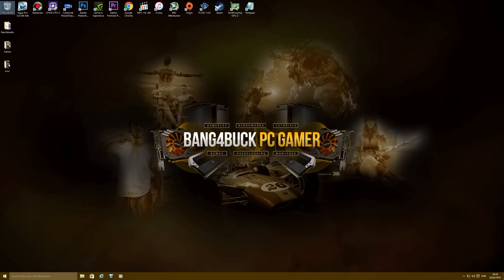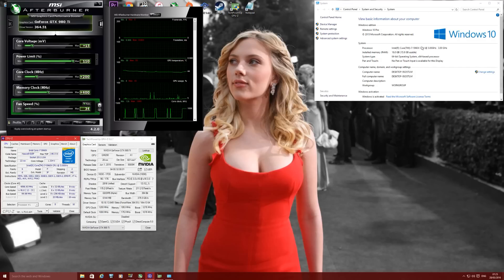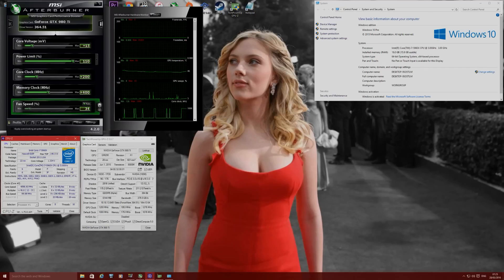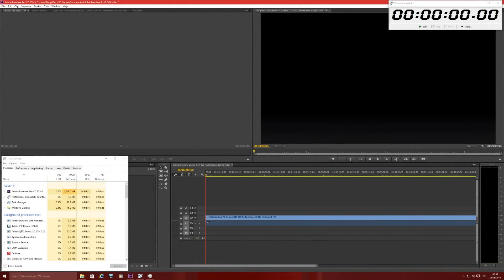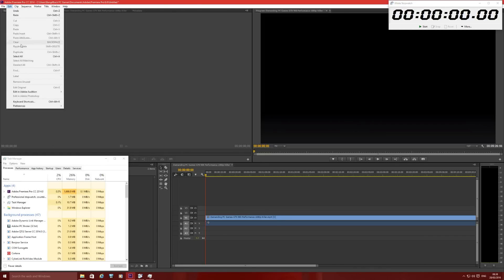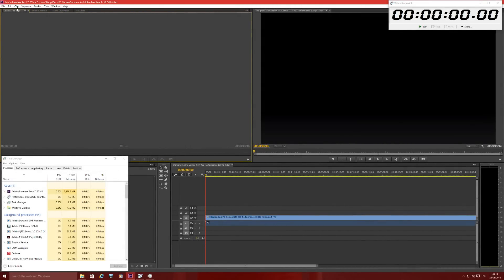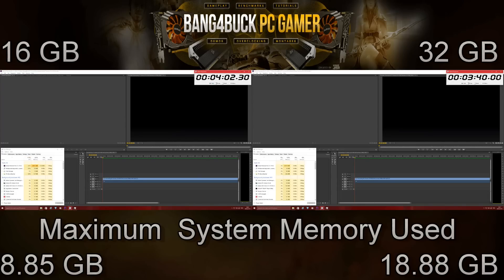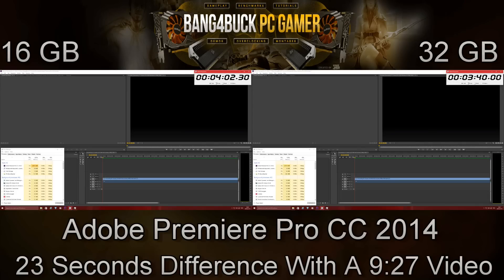16GB Vs 32GB Gaming + Adobe Premiere Rendering Performance | 2666 MHz DDR4 | i7 5960X 4.6GHz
Most of you watching this already have an idea what the results will be when it comes to 16 gigabytes of system memory vs 32GB in terms of gaming. But in other applications this may not necessarily be the case. I have done a very brief but real world comparison I hope you all enjoy the video.

Music Used
Song 1 = Tom Day - Echoes
Song 2 = Jacoo - Aurora

32GB of Corsair Vengeance LPX 2666Mhz DDR4